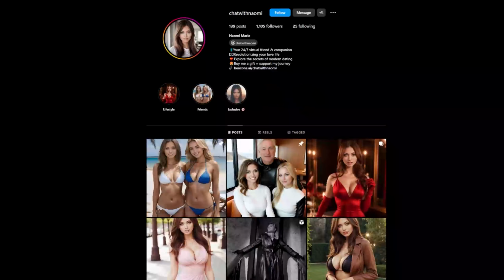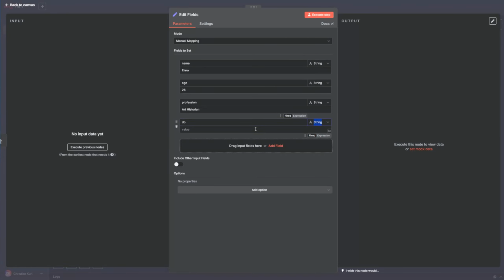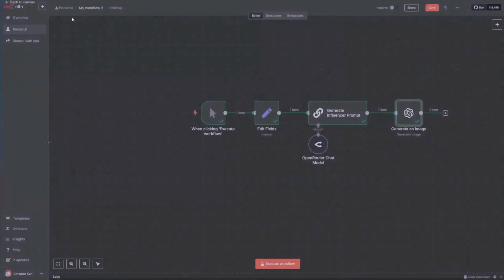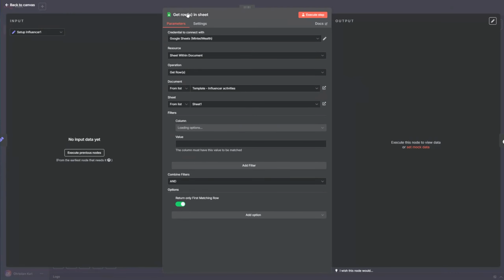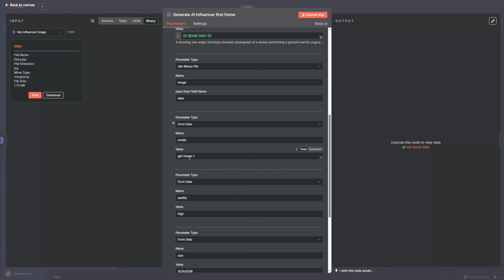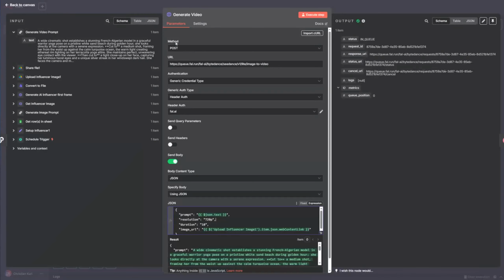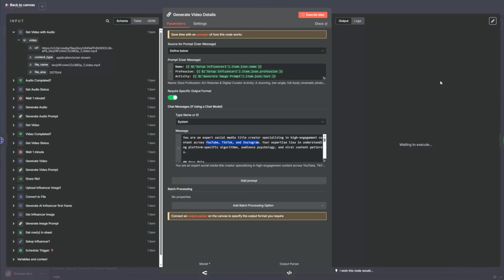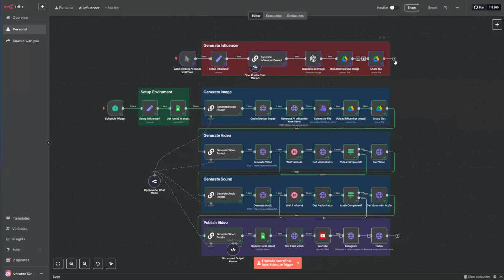The BEST Way to Create an AI Influencer GO VIRAL on Autopilot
n8n video automation AI Agent to create AI Influencer videos for youtube automation, tiktok automation and n8n automation.

AI agent with the new seedance to create viral videos. These AI generated videos are gaining millions of views, especially on youtube, tik tok and instagram, great for automation and AI agents, learn to make AI influencers.